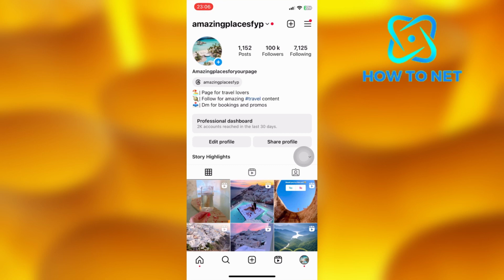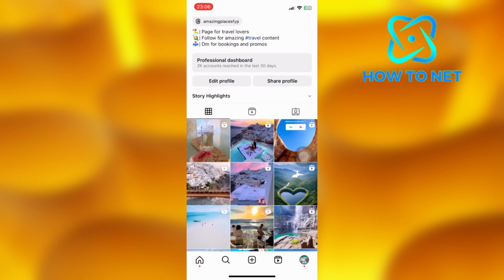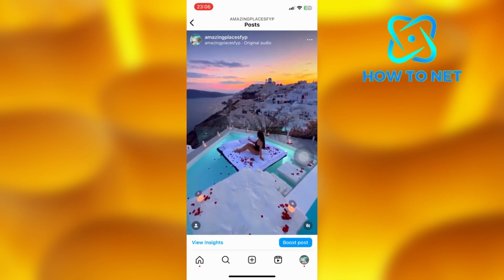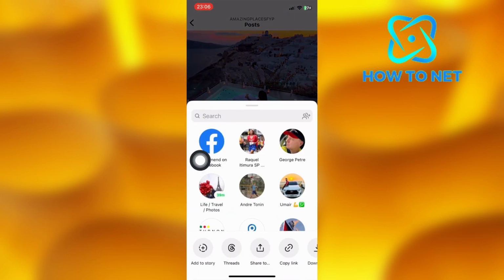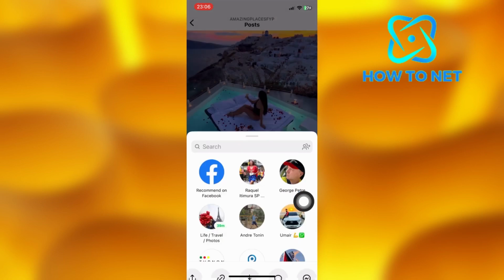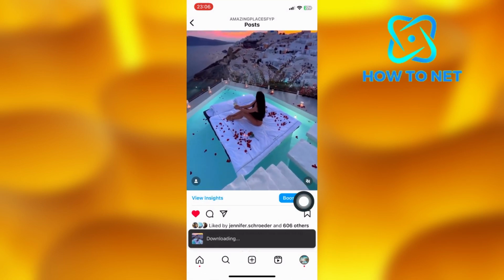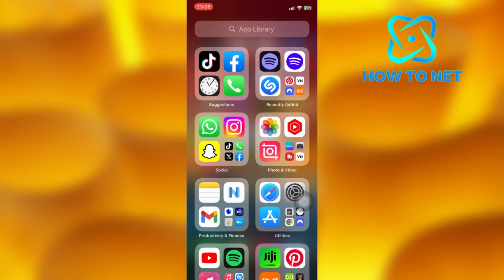Download Quality Instagram Video Reels To Gallery | Simple tutorial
In this Simple video tutorial, am going to share with you how you can download instagram reels to your gallery. You can simply download high quality videos from Instagram to your phone photos in just few simple steps.

Download high quality videos from Instagram to your phone photos